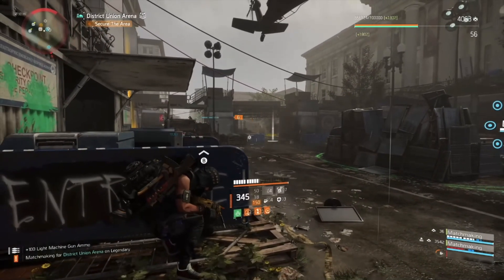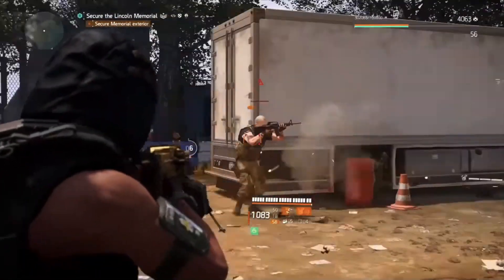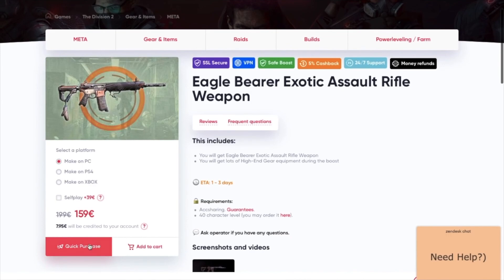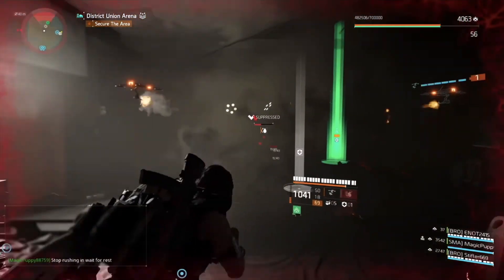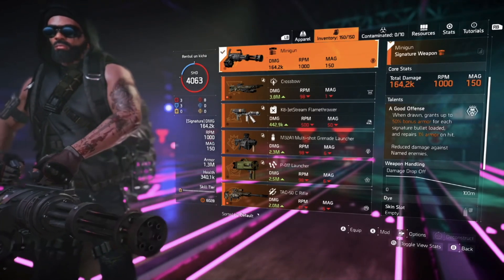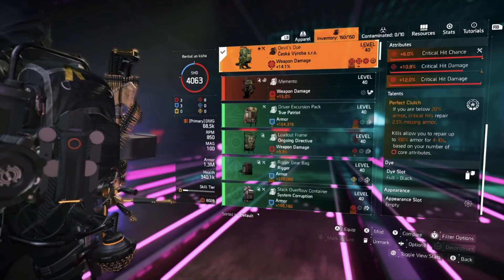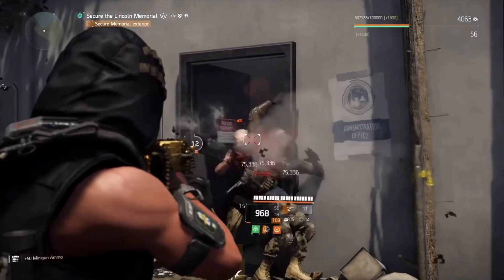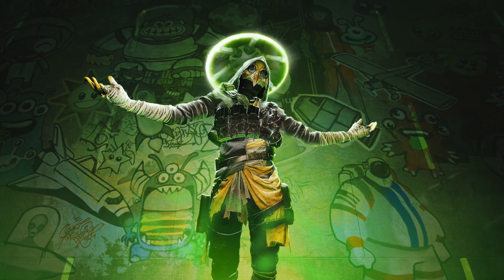BULLET KING IS BROKEN WITH NEGOTIATOR'S DILEMMA SET - SOLO LEGENDARY BUILD | The Division 2 Clutch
BULLET KING EXOTIC LMG WITH PERFECT CLUTCH - LEGENDARY META + ARMOR ON KILL BACK + ARMOR REGEN + RIDGEWAY'S EXOTIC CHEST BLEED AND ARMOR REGEN + NEGOTIATORS DILEMMA GEAR SET - BEST SOLO LEGENDARY BUILD - BEST PVE BUILD THE DIVISION 2

Contents

Gameplay Edit

Development Edit

The game was announced on March 9, 2018, by Ubisoft, with the first gameplay footage being premiered at the Electronic Entertainment Expo 2018 in June 2018, In the Expo, Ubisoft confirmed that the game will be released on 15 March 2019 for Microsoft Windows, PlayStation 4 and Xbox One. A private beta is set to launch prior to the game release. The beta started on February 7, 2019 and ended four days later on February. After the game's release, three episodes of downloadable content, which add new story content and game play modes, will be released for all players.